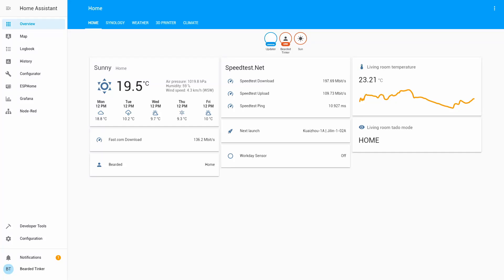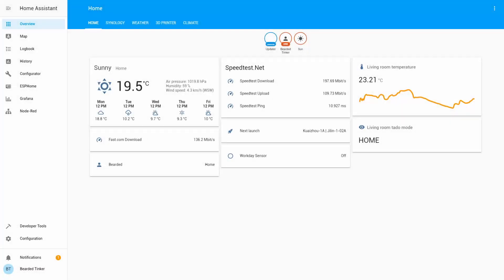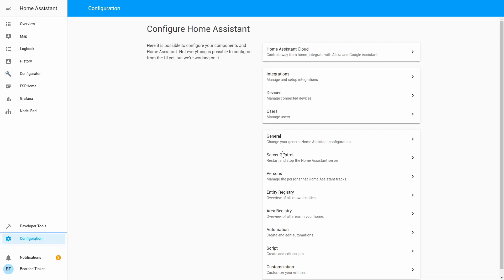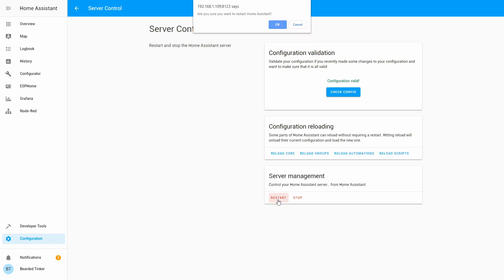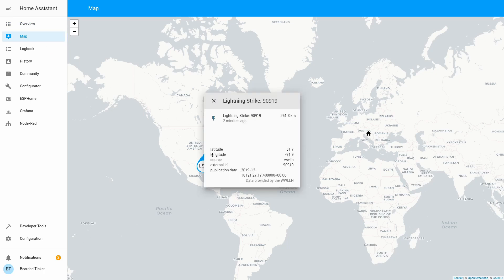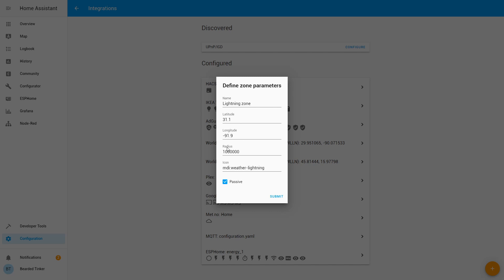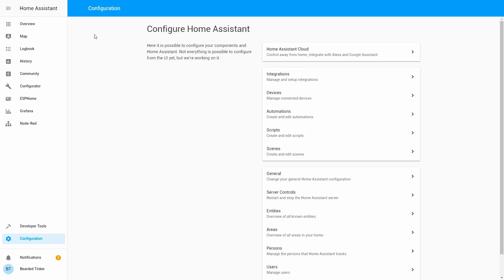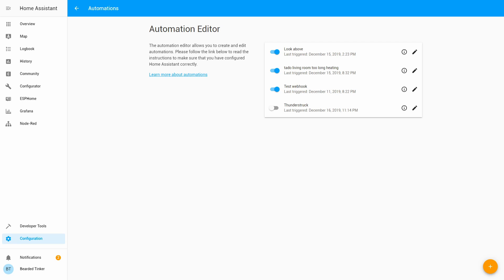Home Assistant How To - WWLLN World Wide Lightning Location network - check description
UPDATE: As of version 0.111 integration will be REMOVED since data is no longer available.
I'm currently working on DIY version of the sensor.
There is alternative Blitzortung integration available in HAVS for real time information

Today we are going to configure WWLLN - World Wide Lightning Location Network component and configure simple automation for it.

Sound in the video has issues in two clips - audio filters failed.

There are two ways to do it - easiest way is to use Integrations page in Home Assistant and simply click + sign, select WWLLN. Here you can configure location if you want to track lightnings in area that's different then your home address and range from your home location.

But there is also YAML way, and we will configure WWLLN that way.

01:40 - in configuration.yaml file just add following:

wwlln:
  radius: 20 # range from our lat/lon we want to track lightnings
  longitude: 2.349014 # These are for Paris/France
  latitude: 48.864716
  window: 00:60:00 # This option will keep  lightning information for specified amount of time

 - if you have your latitude/longitude in secrets file, you can also use that data here

Don't forget to save file, check configuration and restart Home Assistant to activate WWLLN component.

05:21 - If you want to have automations with your WWLLN component, you have to create zone that will track lightnings in your area.

08:00 - crating automation is easy, just use GUI intefrace or copy these lines in aour automations.yaml file:

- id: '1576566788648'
  alias: Thunderstruck
  description: ''
  trigger:
  - event: enter
    platform: geo_location
    source: wwlln
    zone: zone.lightning_zone
  condition: []
  action:
  - data:
      message: Thuderstruck
    service: notify.beardedbot

And yes, I did get +2.000 notifications in Telegram :)

Don't forget to verify your configuration and reload automation for changes to take effect.

Have fun!
BeardedTinker